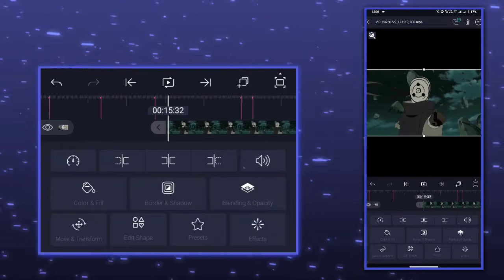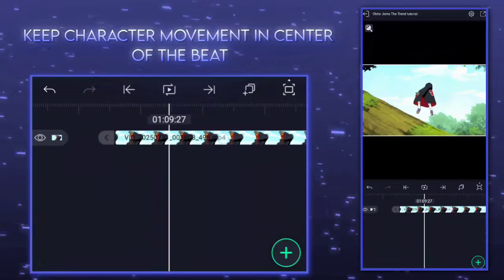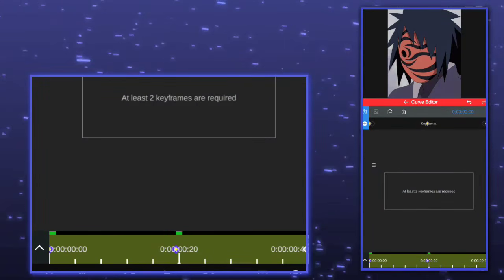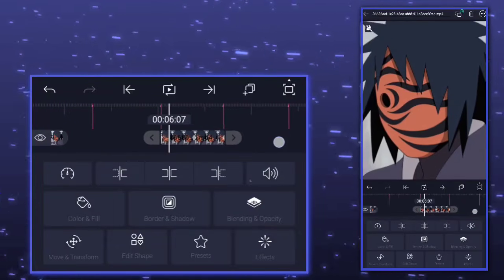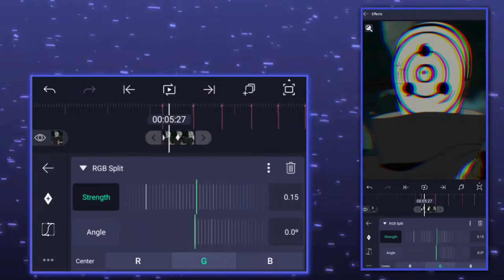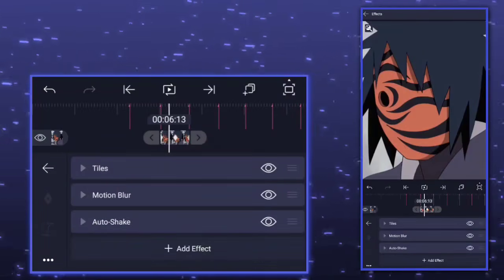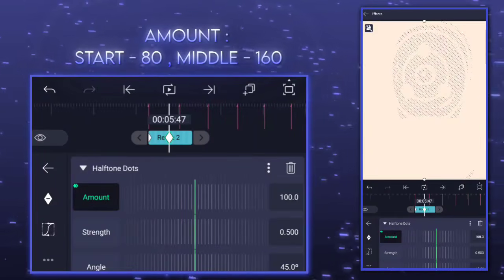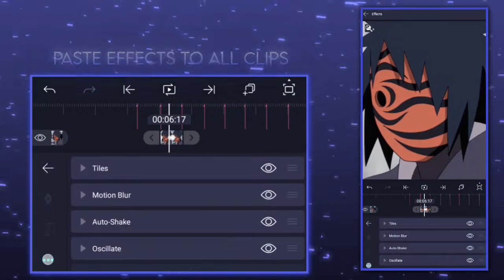My Full Obito Edit Tutorial ( + Preset ) | Reverse time remapping | Halftone Shake Alight Motion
•ᴀʟʟ ʟɪɴᴋs ⤵

「©️」ᴄᴏᴘʏʀɪɢʜᴛ :
☛ I've no rights on the actor/idol/artist images
☛ I've no rights on the background music

Time Stamp :

0:00 Introduction
0:02 Preview
0:20 How to Choose Clips
0:50 How to Make Earth Zoom
2:08 How to Select Clips for Time Remapping
4:18 Node Time Remapping Tutorial
6:23 Zoom In and Out in Alight Motion
8:30 RGB Split Shake
12:10 Auto Shake
14:55 Halftone Effect
18:15 Copy Effects and Paste
18:43 Outro

Keywords ⤵

alight motion earth zoom intro
alight motion trend edit tutorial
tiktok trend edits tutorial
zoom tutorial alight motion
alight motion earth zoom
Alight motion time remapping tutorial
ae like time remapping
ae like halftone shake
ae like tutorial